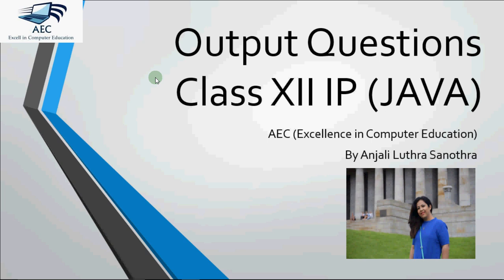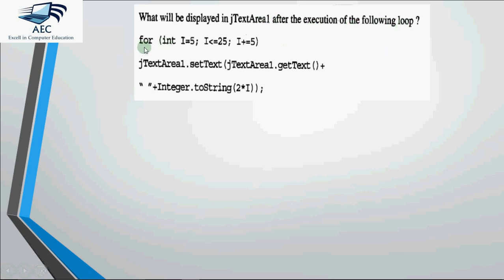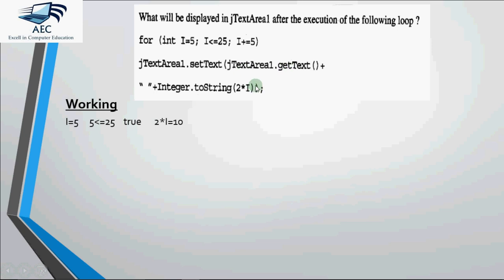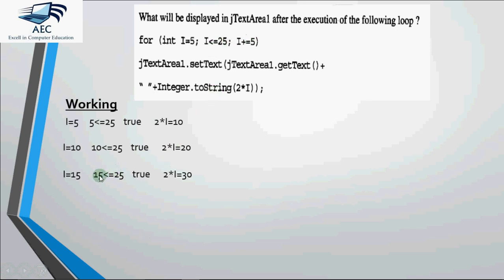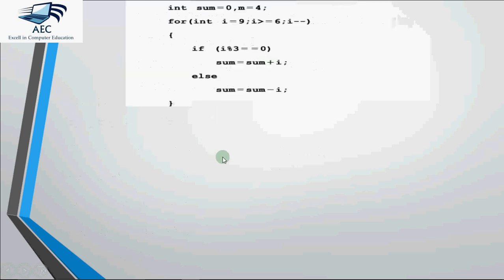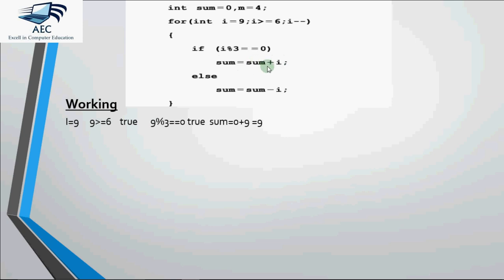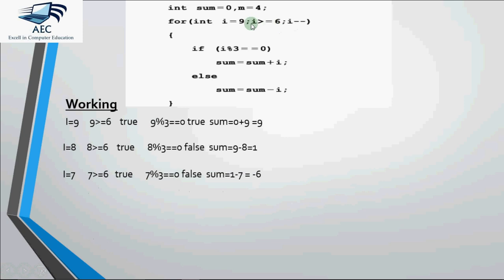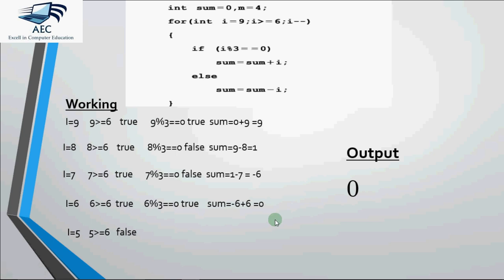Output Questions Class XII IP - 1 (Java)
This video explains how to solve output questions in Java using for loop. How for loop works, step by step working and the final output.